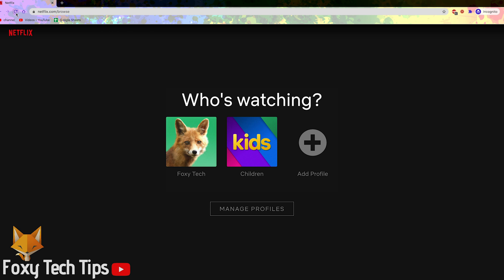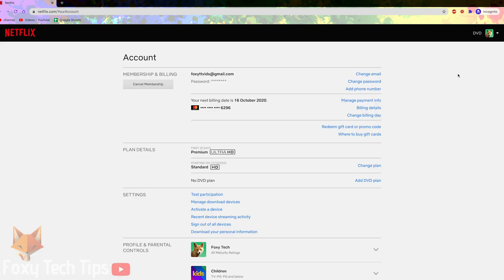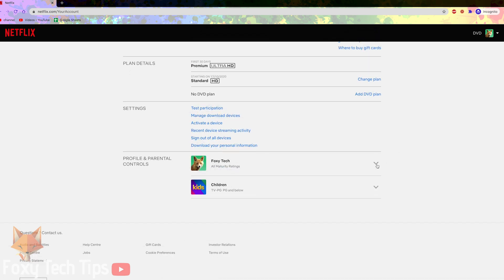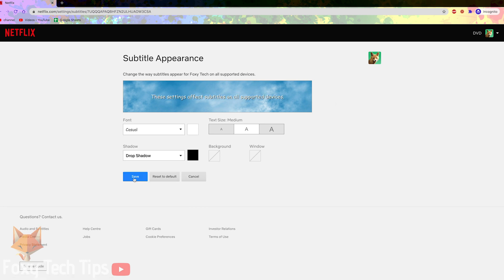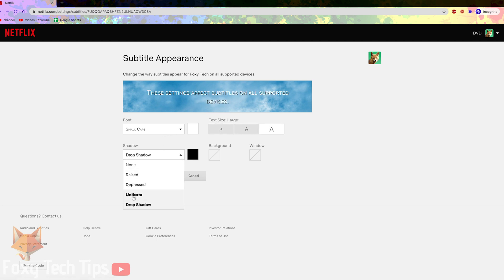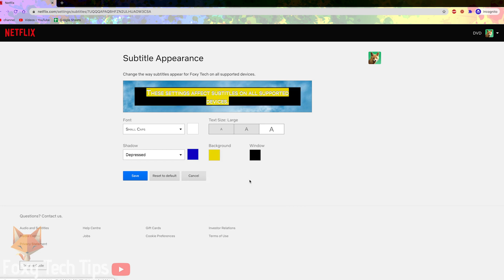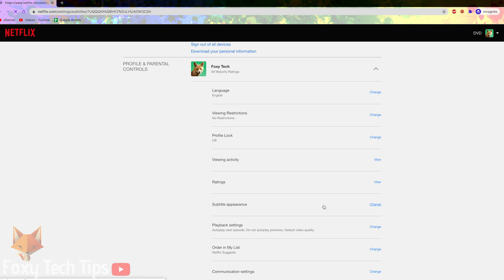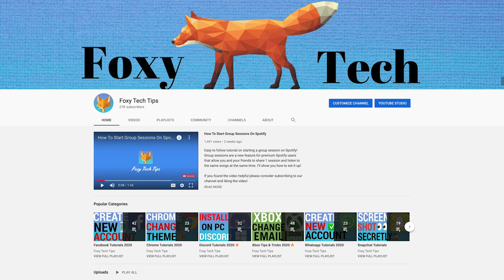How to Change Subtitles Size and Color on Netflix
Easy to follow tutorial on adjusting the subtitles settings on your Netflix account. Ill show you how to adjust the subtitles to customize the font, text size, colors, backgrounds, shadows etc. Learn how to edit the subtitles on Netflix now!

Steps:

- Start by signing into netflix and going to the browse page.

- On the browse page, click your profile icon from the top right of the screen and then select ‘account’.

- On your account page, go to the profile and parental controls section and expand the profile which you want to edit the subtitles for.

-Next to ‘subtitle appearance’, click ‘change’.

- This is the page for editing the appearance of your subtitles on Netflix. You can choose from a list of different fonts,as well as choose the color, text size, shadow style, shadow color, background color and window color for your subtitles.

- You can play around with the different options and see the best fit for you, when you make a change you can see the preview of what subtitles will look like.

- Click save once you are done. You can also click ‘reset to default’ if you just want to go back to how everything was before.

- Your subtitle appearance has now been updated for your Profile on Netflix, it won’t affect the other profiles on this account.